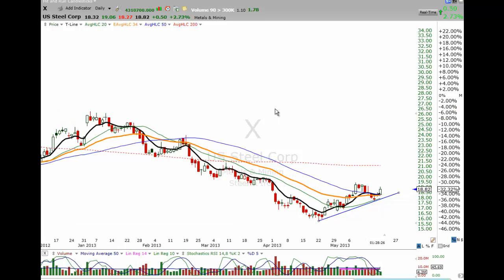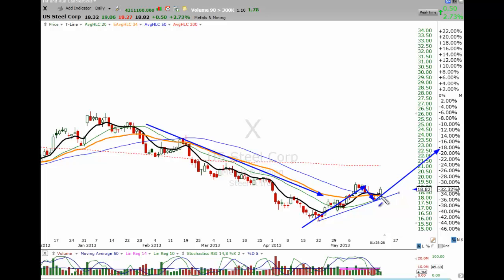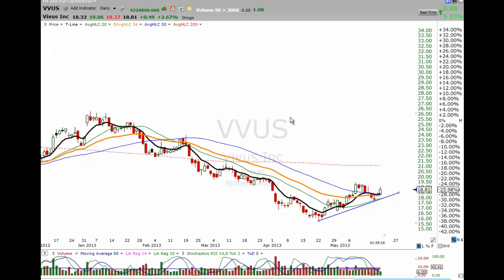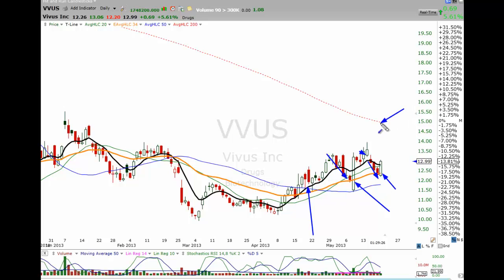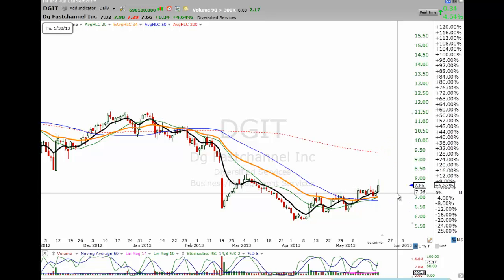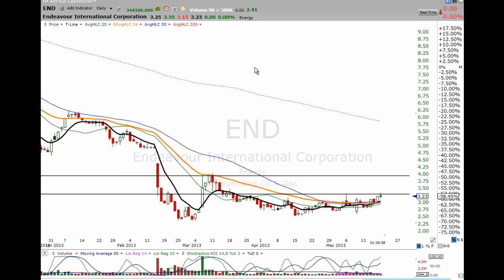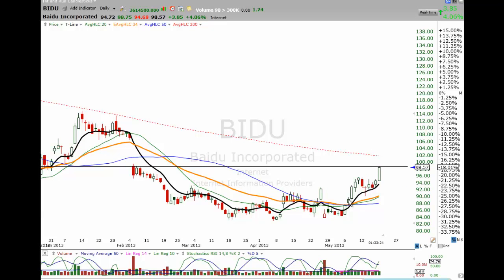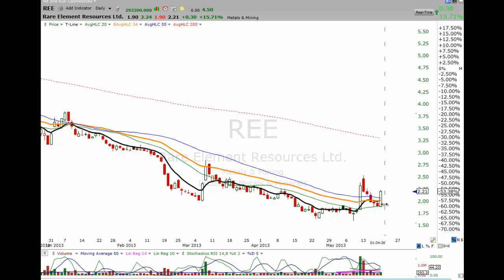How we are trading 7 Swing Trades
X, VVUS, DGIT, END, LDK, BIDU, REE. How we are trading them.